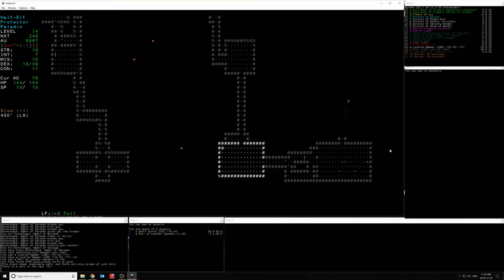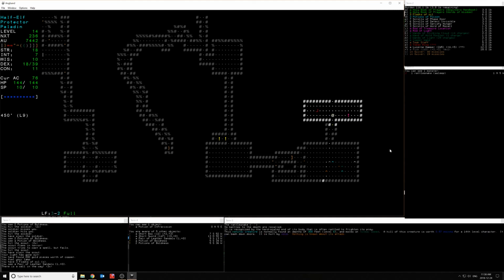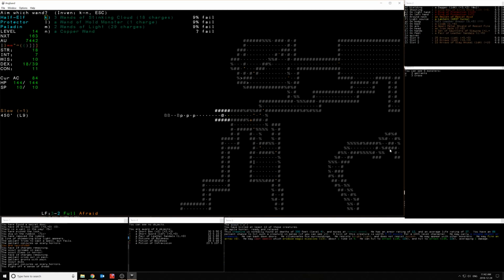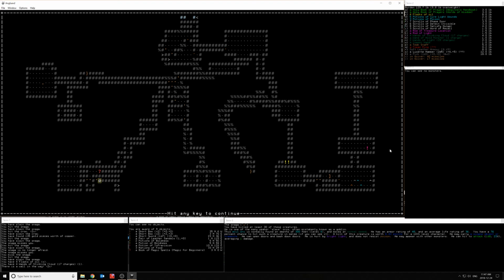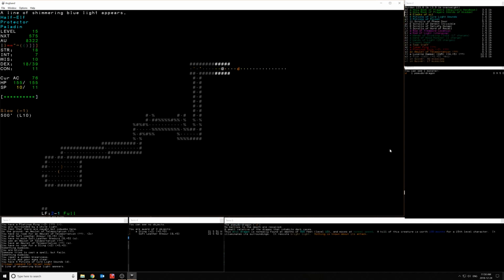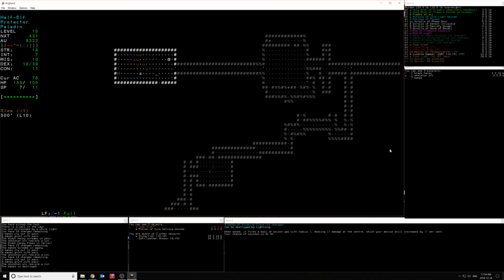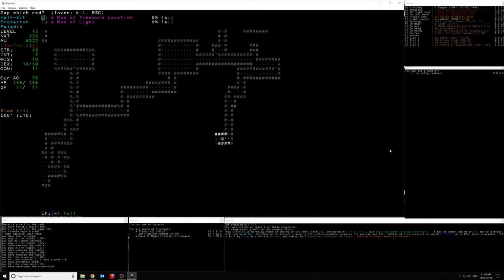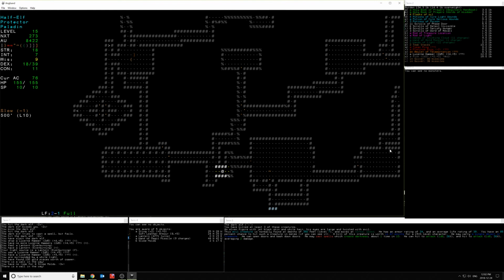Let's Play Angband - Ep 10: Welcome to Level 15!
Episode 10 of a Half Elf Paladin playthrough of Angband Ver. 4.1.3.